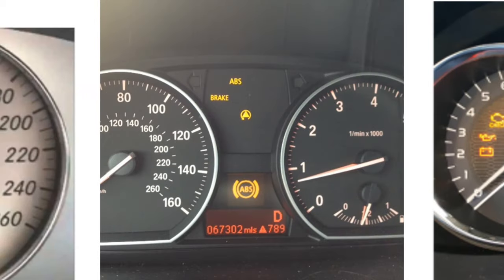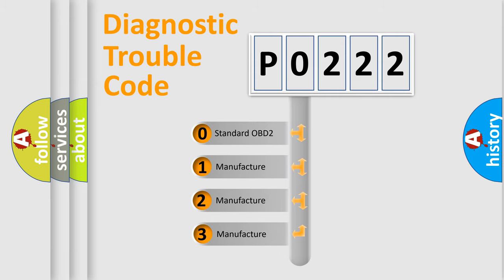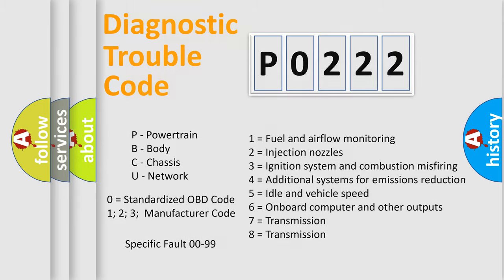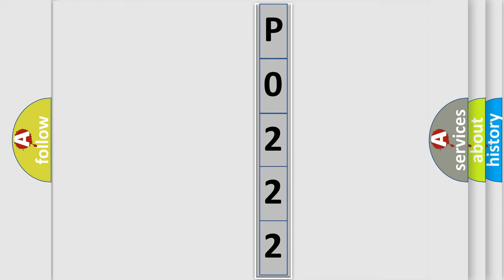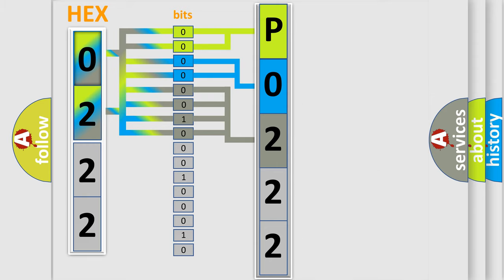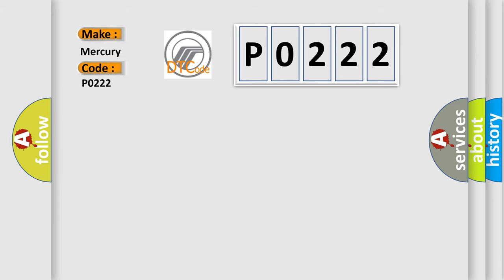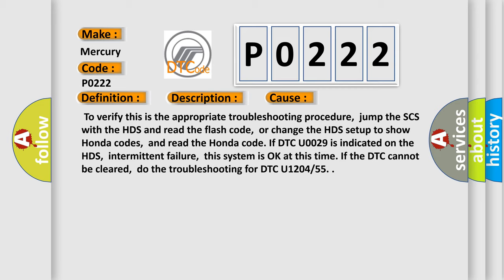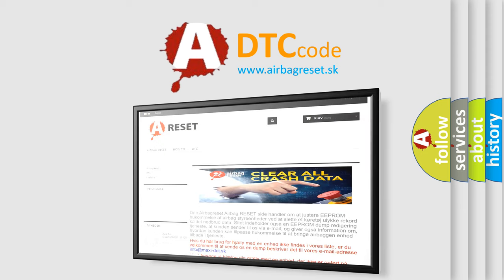DTC Mercury P0222 Short Explanation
Contents:
0:21 Basic DTC analysis according to OBD2 protocol standard.
1:48 Insight into programming
2:58 A diagnostically understandable description of the Diagnostic Trouble Code
3:05 Basic error definition

Make:
Mercury
Code:
P0222
Definition: